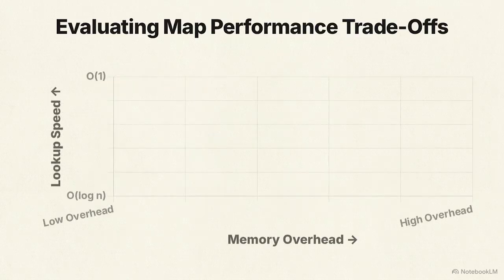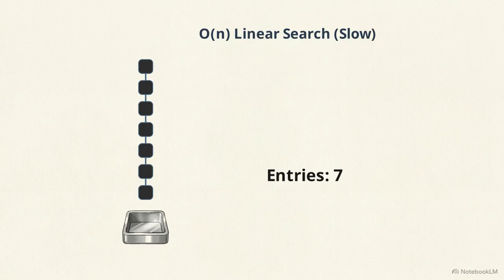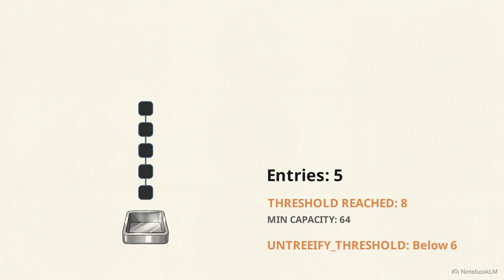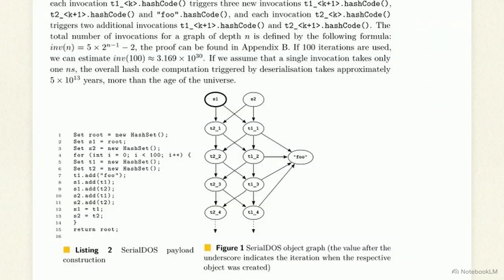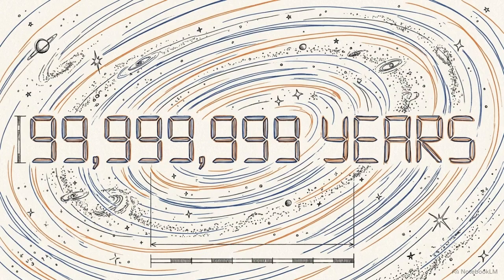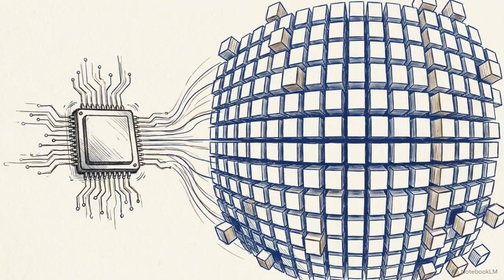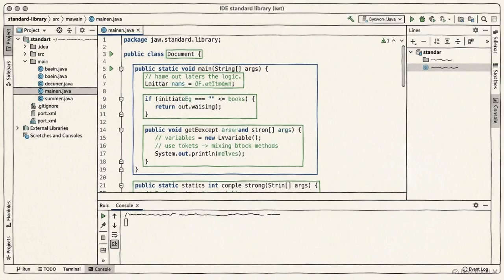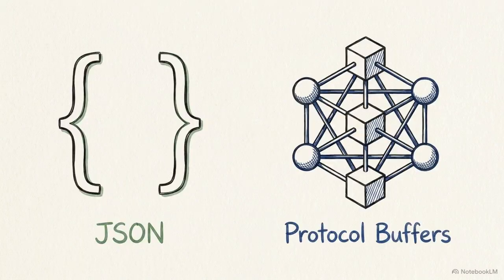Java Maps - Threats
Java’s HashMap, LinkedHashMap, and TreeMap are the bread and butter of key-value storage. We choose them based on raw speed (O(1)) or sorting capabilities. But what happens when the very optimizations that make standard library maps so efficient are weaponized against your application?

In this video, we go deep under the hood of the JVM to look past Big O notation. We'll explore the hidden mechanics of object graphs, recursive hashing, and how attackers exploit native Java deserialization to trigger massive CPU spikes and complete server meltdowns.

We break down two catastrophic structural vulnerabilities:
1️⃣ SerialDOS: How an internal m2m (many-to-many) graph of HashSets forces an exponential avalanche of hashCode computations—taking longer than the lifespan of the universe to resolve.
2️⃣ Pufferfish: How structural manipulation of an ArrayList's .toString() method can expand string payloads into gigabytes, choking heap memory and inducing immediate out-of-memory errors.

Finally, we look at the defensive strategies you need to implement to secure your backend—including strict white-list filtering and migrating away from native Java binary serialization to safer alternatives like JSON or Protocol Buffers.

📌 Timestamps:
0:00 - The One-Size-Fits-All Map Illusion
0:55 - HashMap vs. LinkedHashMap vs. TreeMap Trade-offs
2:21 - Treeification & Standard Limits
3:20 - The Security Flaw in Native Deserialization
3:55 - Exploit 1: Turtles All The Way Down & SerialDOS
5:30 - Exploit 2: The Pufferfish Heap Memory Attack
6:45 - The Java Map Scorecard & Practical Mitigations